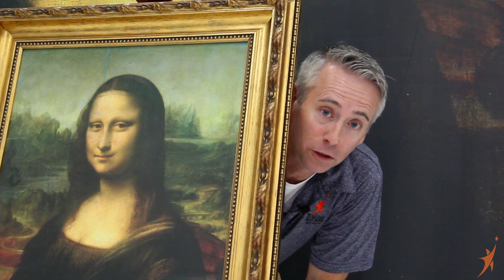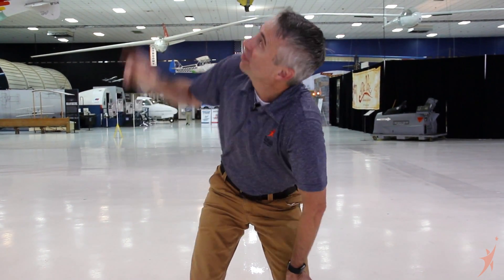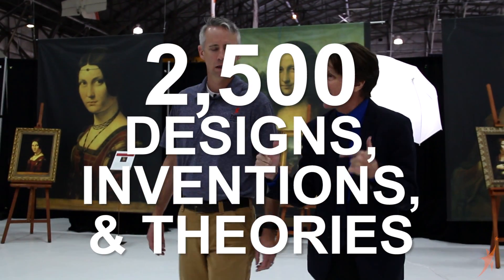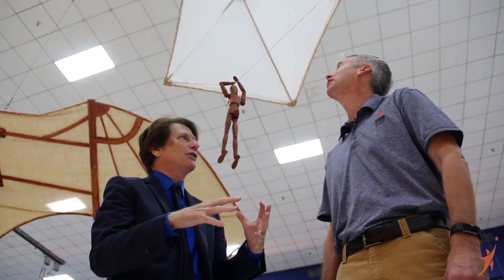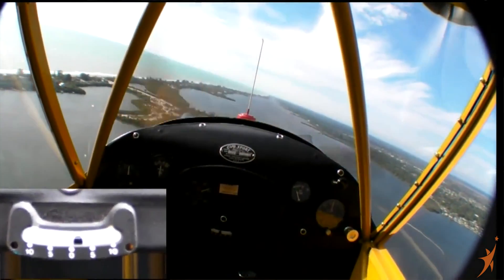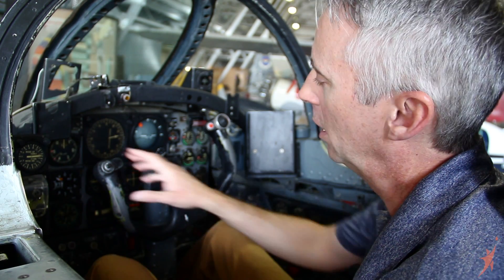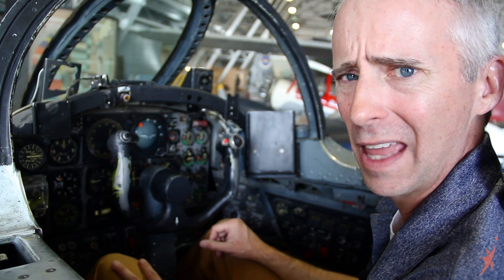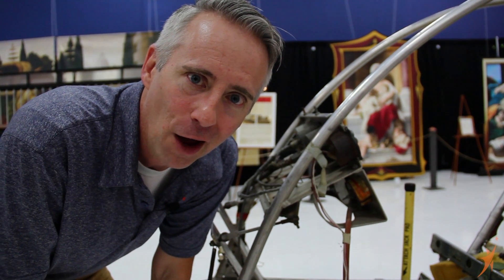The Architect of Flight | Behind the Wings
Leonardo DaVinci imagined, sketched and otherwise invented numerous flight-related necessities we now take for granted. The parachute, helicopter, inclinometer and other inventions got their start with the original Renaissance Man. Join curator Matthew Burchette as he explores the connection between our museum and "the Architect of Flight".

Host, Curator:
Matthew Burchette

Creator, Producer:
Ben Theune

Camera, Editor:
Scott Hennelly